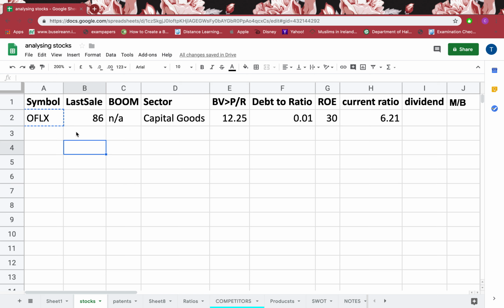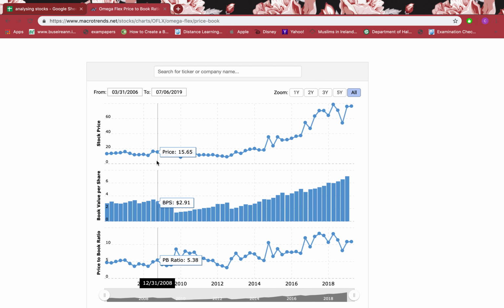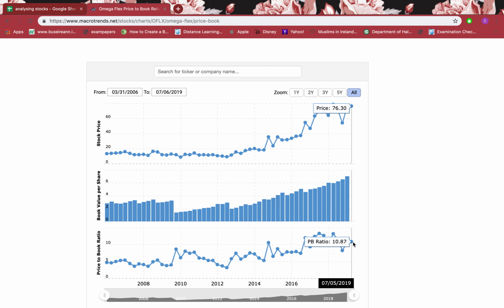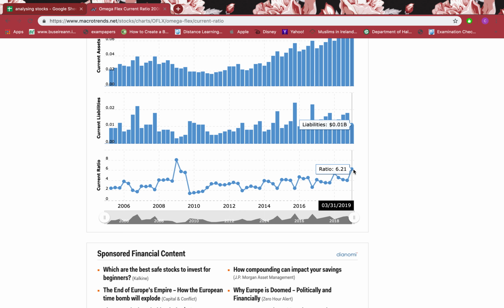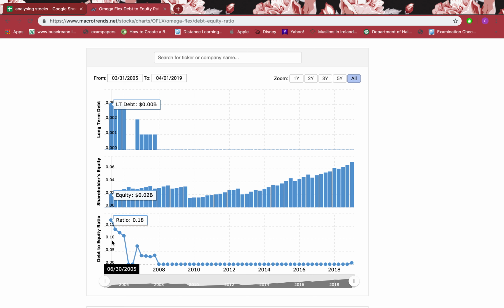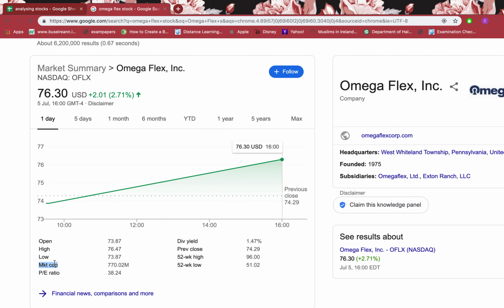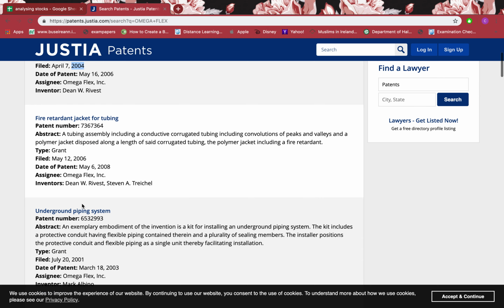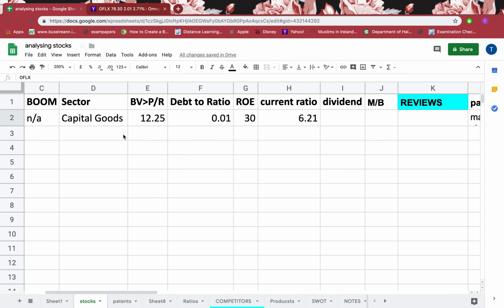Omega Flex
In this tutorial I will be going through some of the tricks to scan Omega Flex   stocks at first stage.